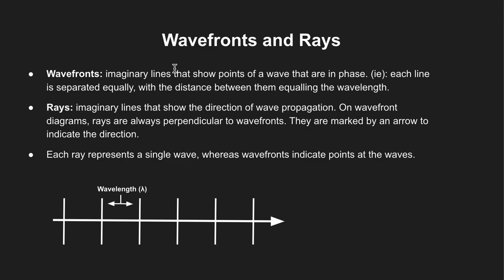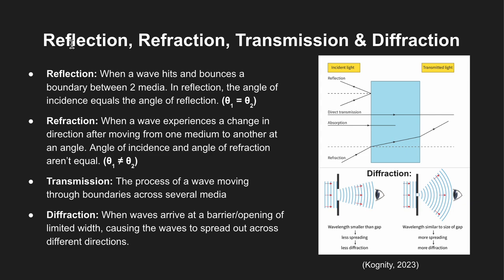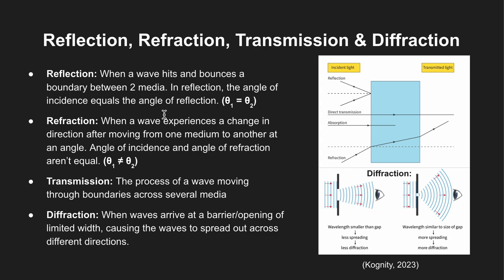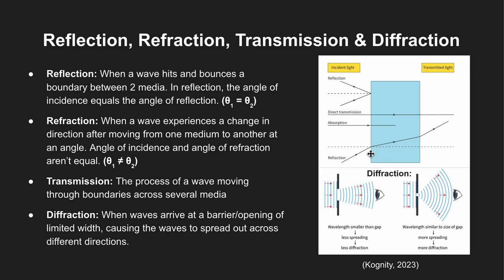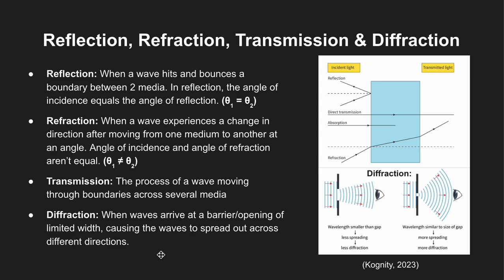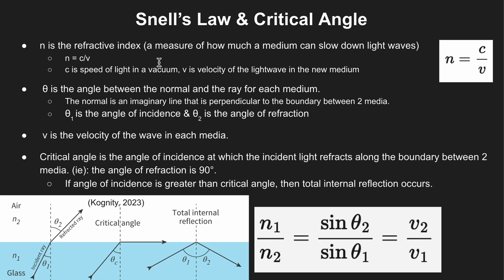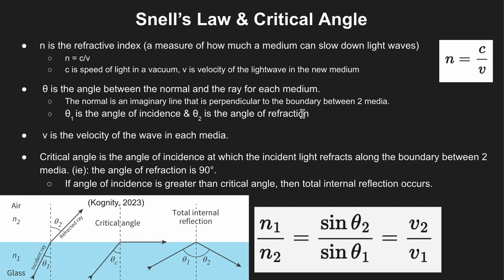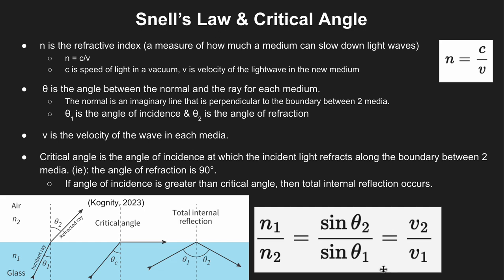C.3, Wave Phenomena, Reflection, Refraction, Diffraction & Snell's Law